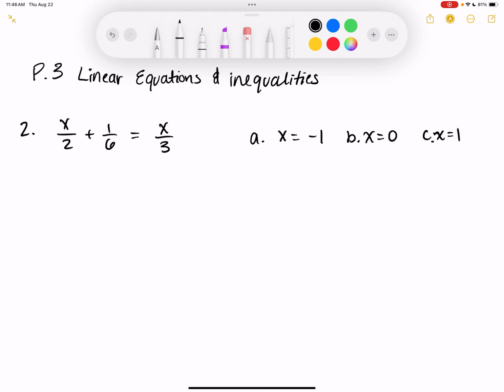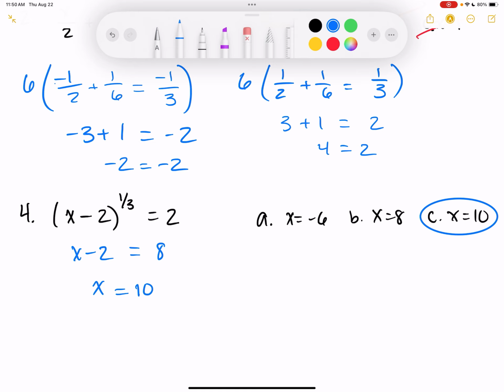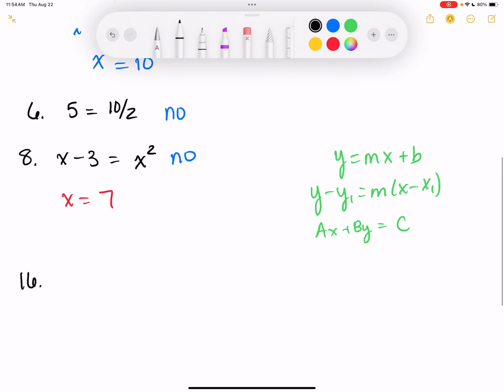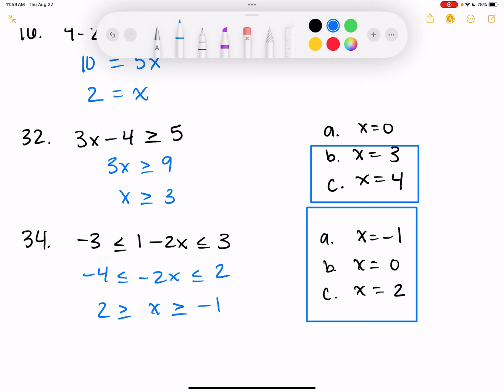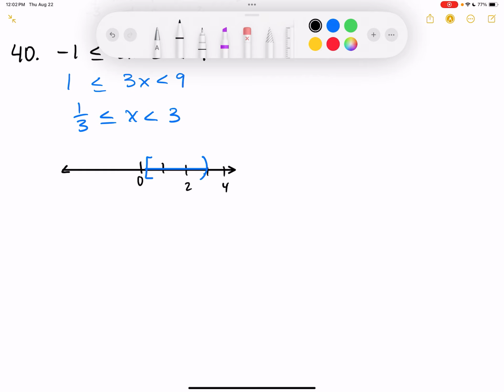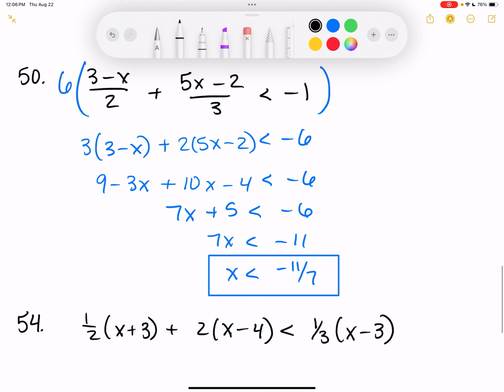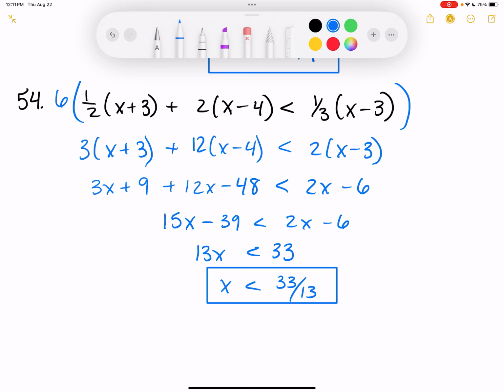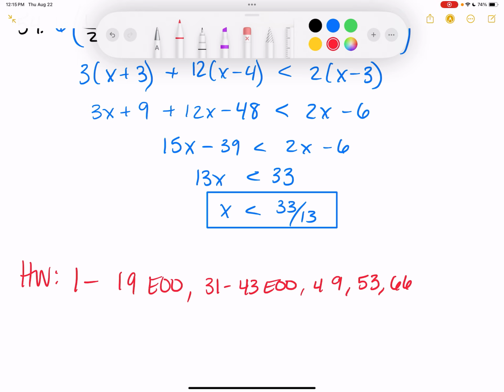AP Precalculus P.3 Linear Equations and Inequalities